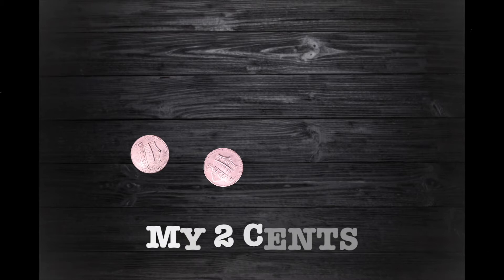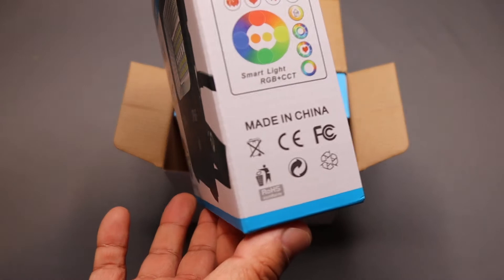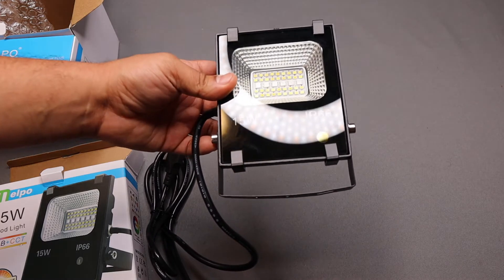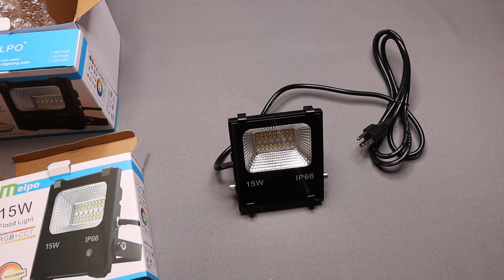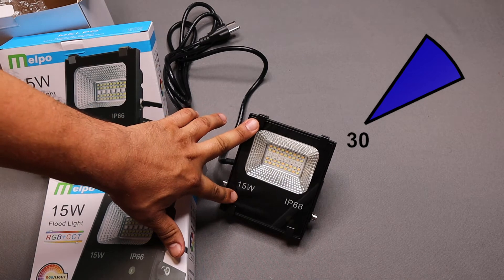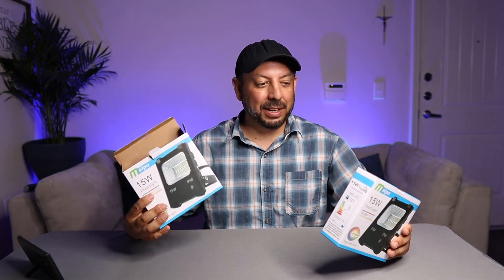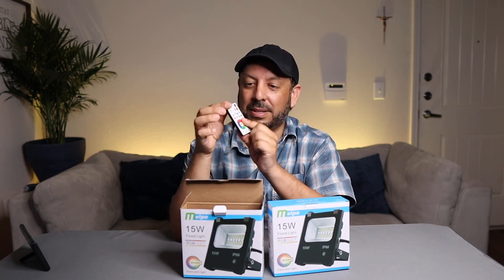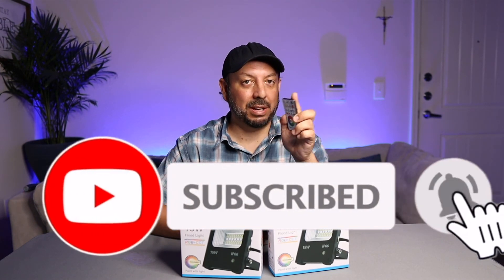LED Background Flood Lights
Amazon item-  LED Flood Light 2 Pack 15W Outdoor RGB Color Changing Led Stage Lights

These are perfect for almost any event or just to use as background lights for your videos. I bought some to ad a little life to some of my videos. Link to them below

LED BackgroundLights